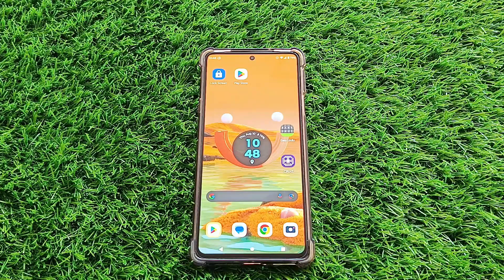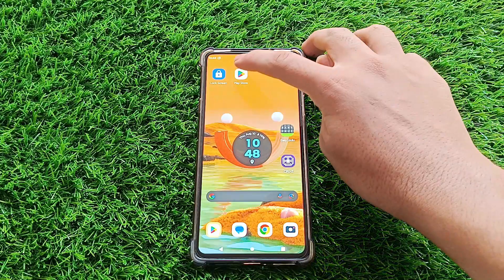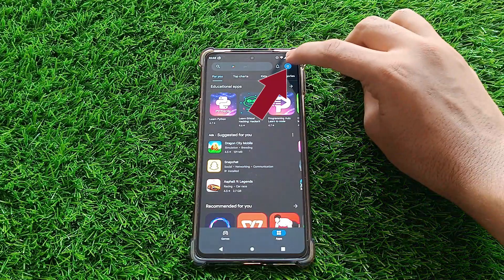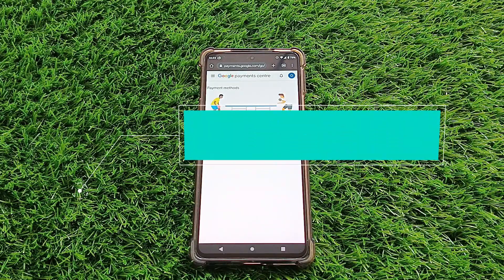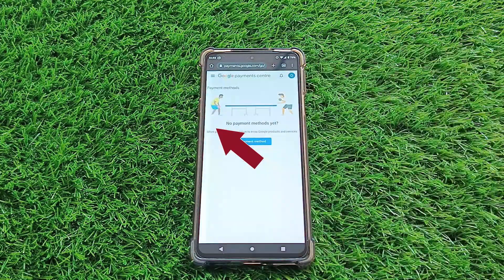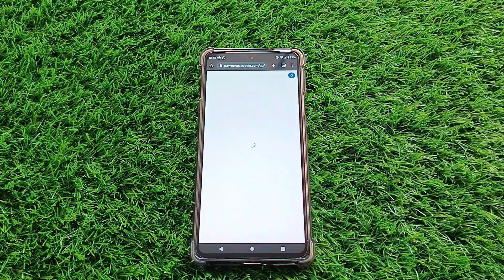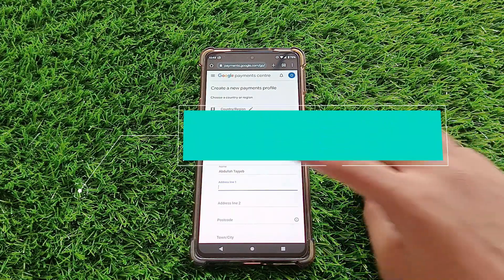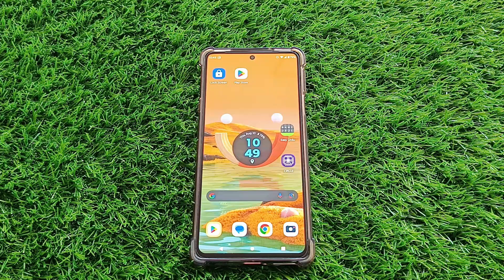How To Change Country/Region In Google Play Store | Easily Switch Country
Explore a world of apps with our guide on how to change country or region in the Google Play Store. Learn the essential steps to switch your country in the Play Store, unlocking a broader selection of apps and content. Dive into the tutorial and discover how to change Google Play Store country on your Android mobile device seamlessly. Join us to navigate the process effortlessly, ensuring you have access to the best apps from around the globe. Let's make your Play Store experience truly global with our easy-to-follow instructions!